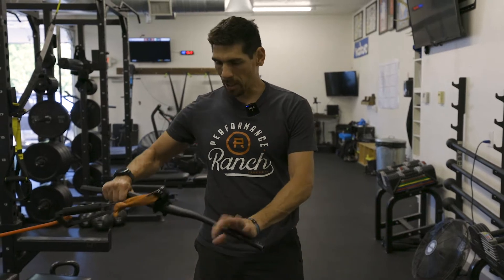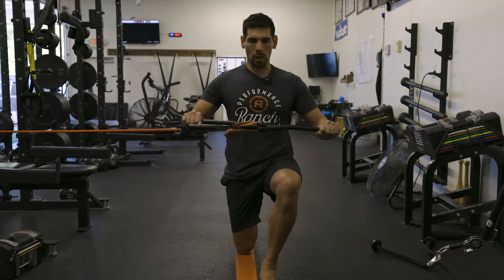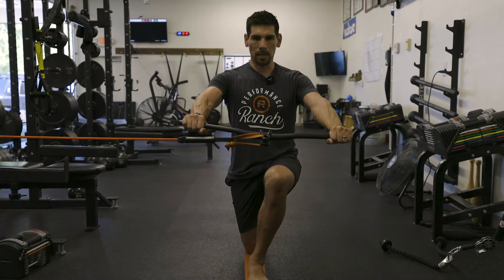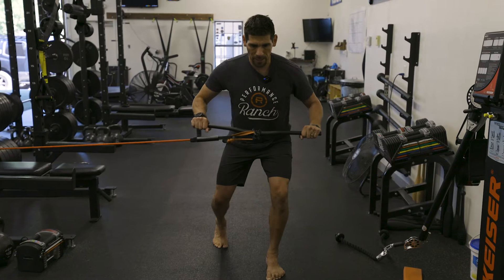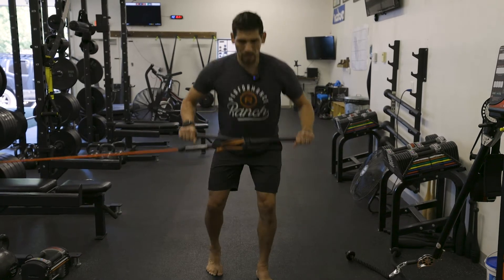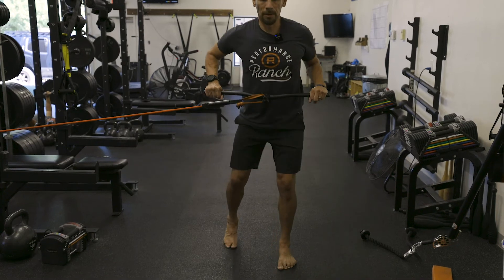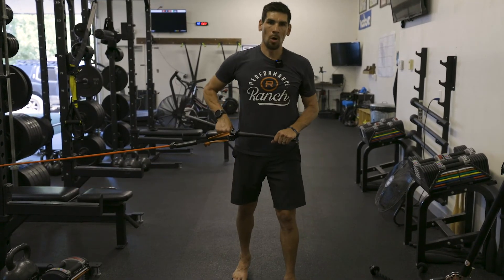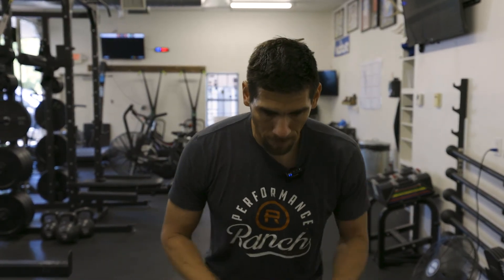Better Mountain Bike Control Techniques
In this video Lawrence Herrera goes over core strengthening techniques that translates to better bike control. The ultimate goal on the trail is to be completely in control of the bike, not the bike control you. Try these easy and simple techniques to improve your overall mountain biking experience. And the best part is these exercises can be done anywhere.